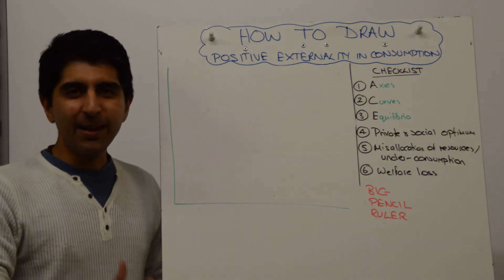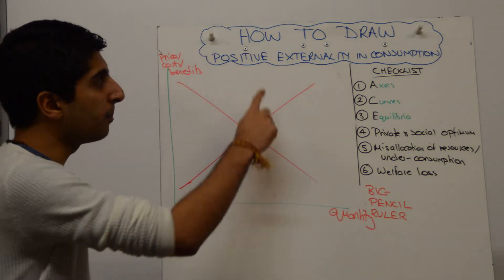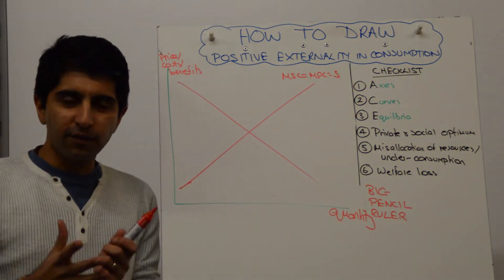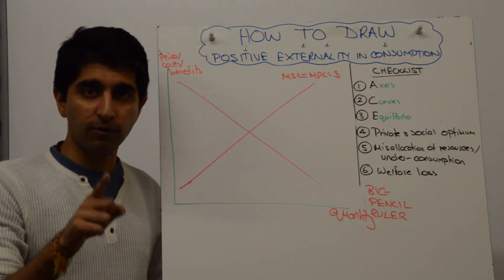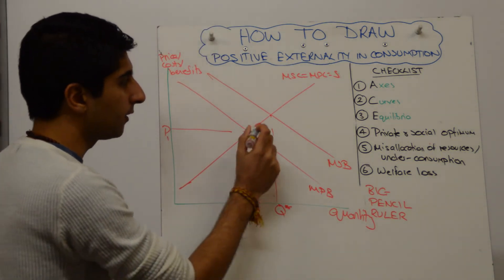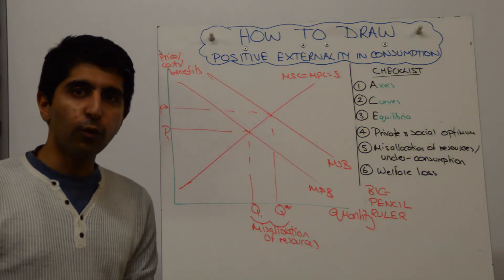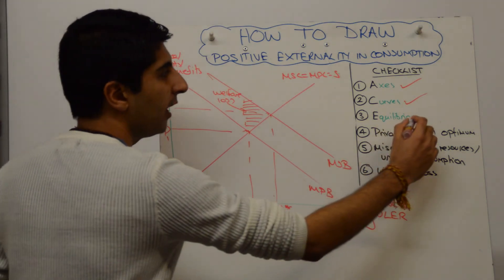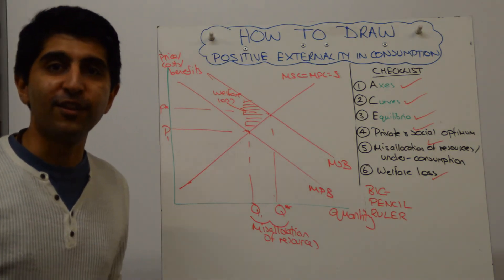Positive Externality in Consumption (Merit Good)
Positive Externality in Consumption - How to draw the positive externality in consumption diagram